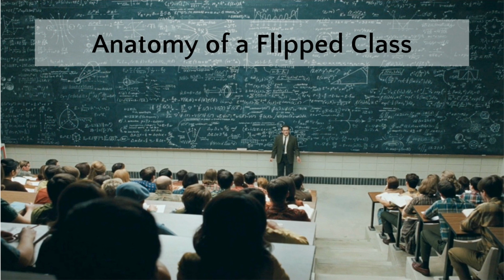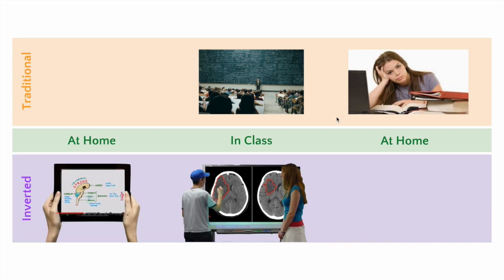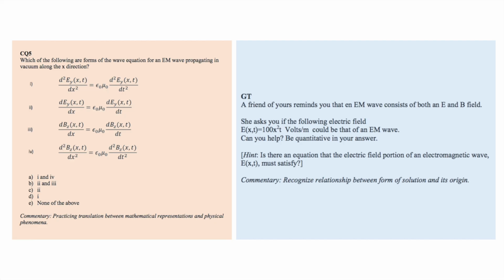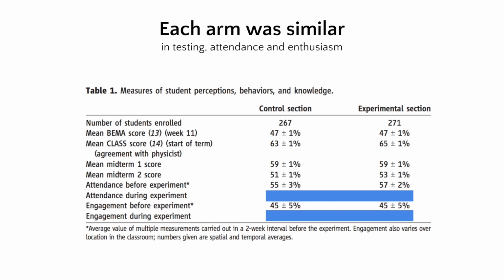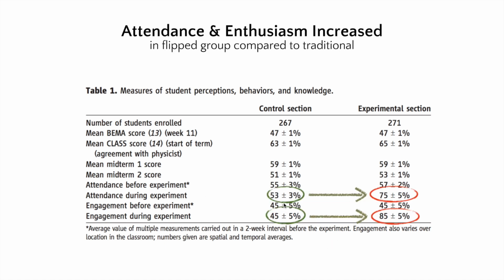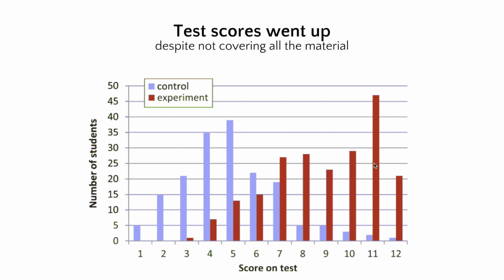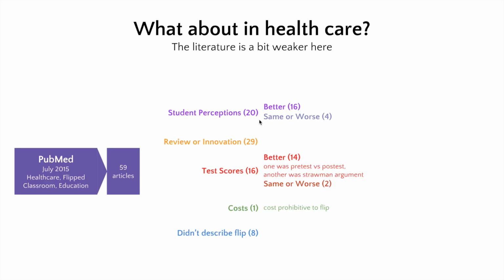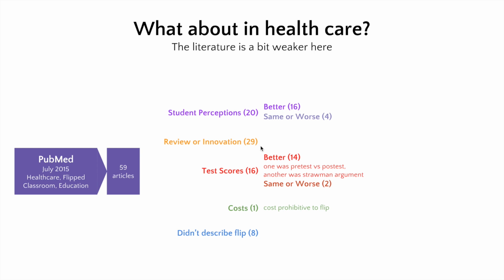RMC FC 01: Introduction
Here's an introduction to the Flipped Classroom for our workshop on Sep 30, 2015 at Rush Medical College. This workshop will itself be a flipped classroom so we can demonstrate the concepts as well as leave time to flip your own material.